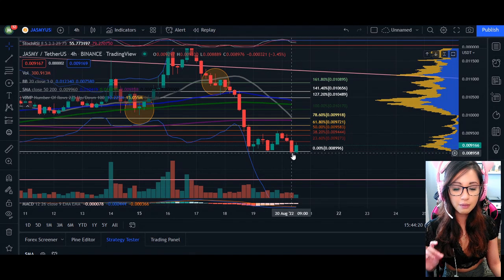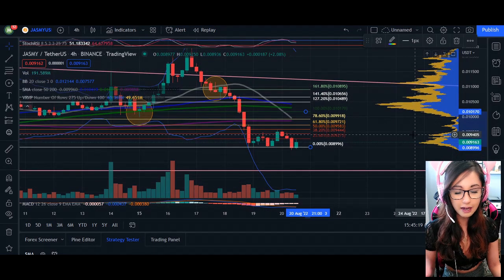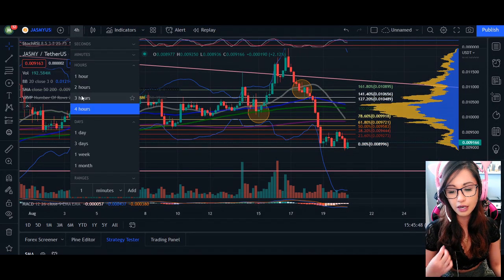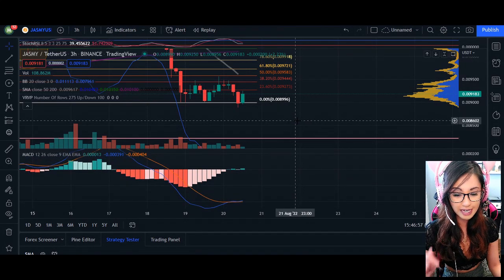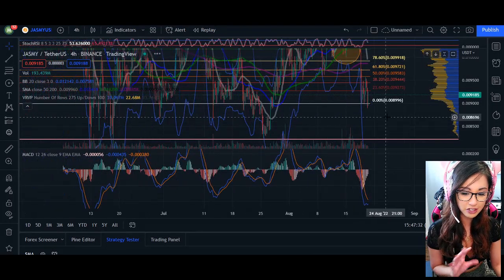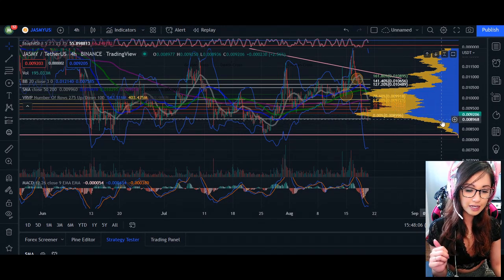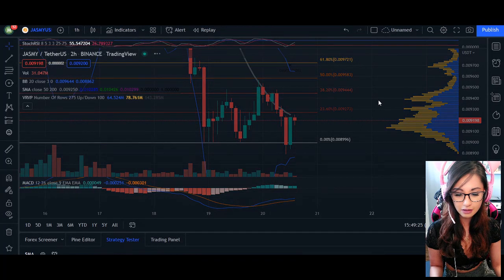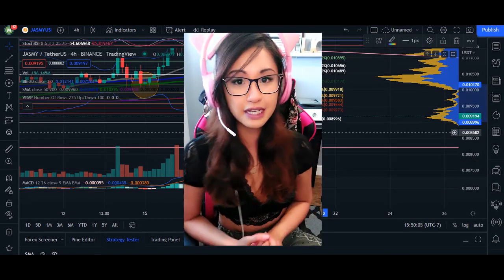JASMY Price Prediction - JASMY Price Action & Analysis AUGUST 2022 Week 3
JASMY Price Prediction - JASMY Price Action & Analysis AUGUST 2022

JasmyCoin is based on the ERC 20 standard. The token can also be used by an unspecified number of individuals and businesses to transfer tokens using digital devices as proof of value exchange or payment for services. By not limiting its usability, the token can have a wide range of purposes.